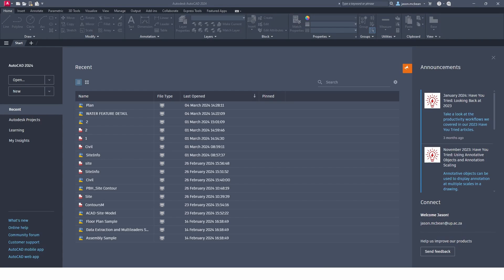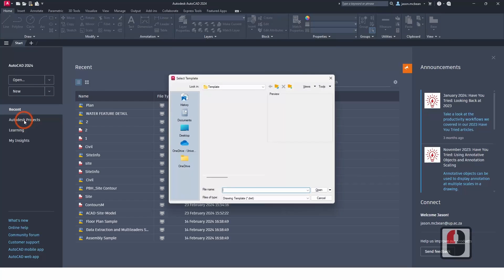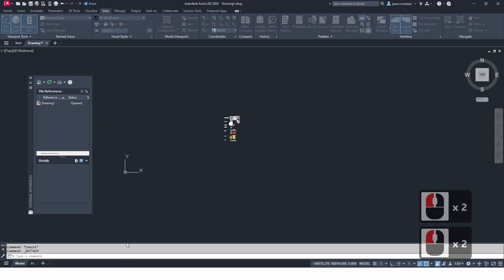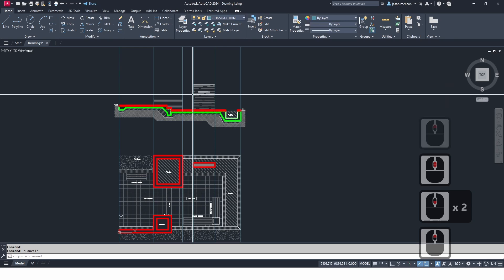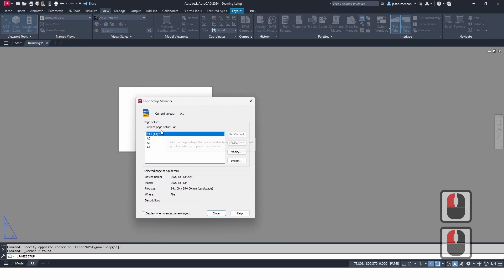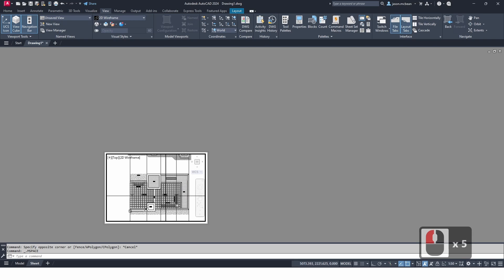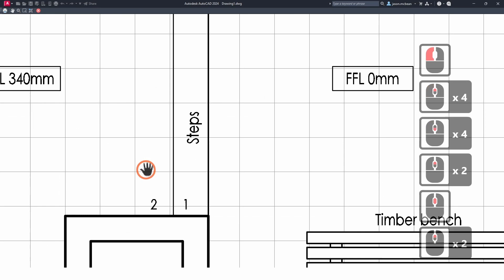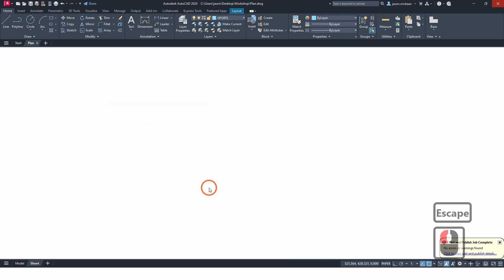HOW TO INSERT DWG REFERENCES & PRINT IN AUTOCAD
IN THIS TUTORIAL, WE’LL GUIDE YOU THROUGH THE PROCESS OF IMPORTING DWG FILES, EXSPLODE THEM, AND THEN PREPARING A SHEET TO PRINT A SECTION OF THE PLAN.